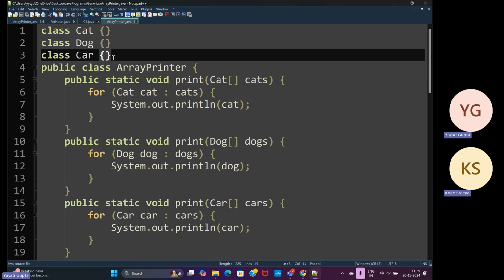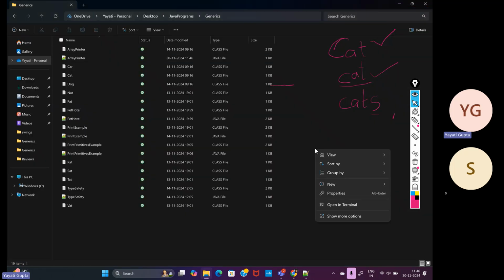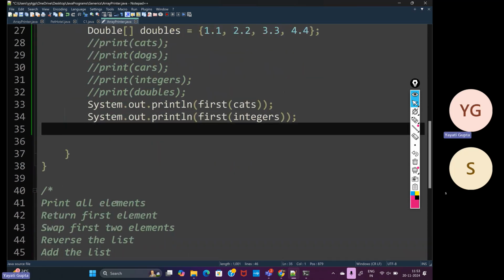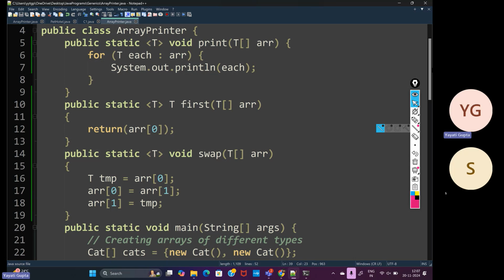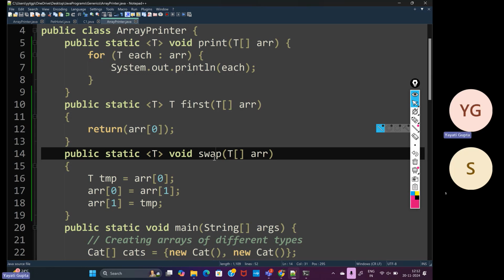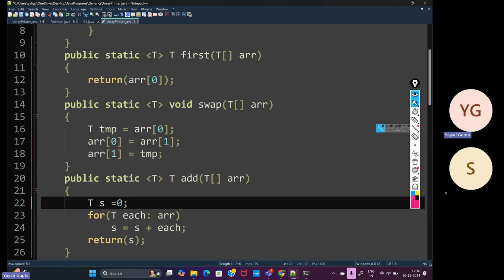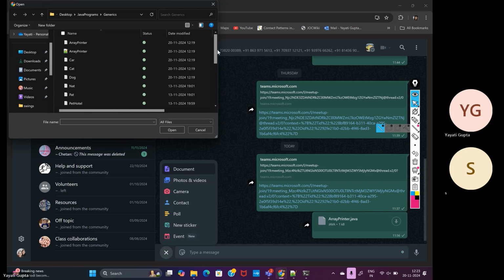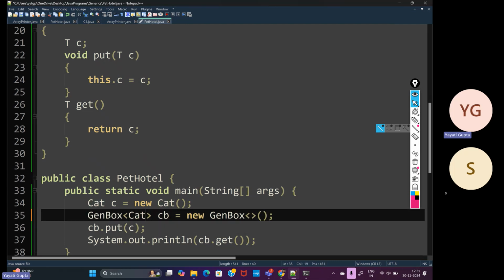Lecture 21: Generic Methods (Contd..) and Generic Classes